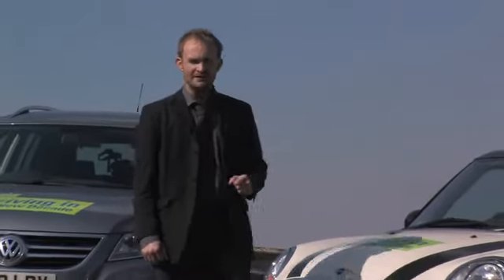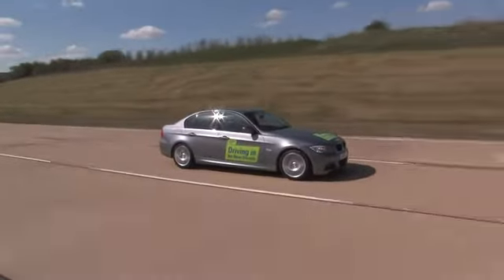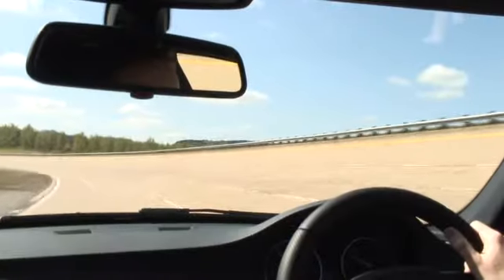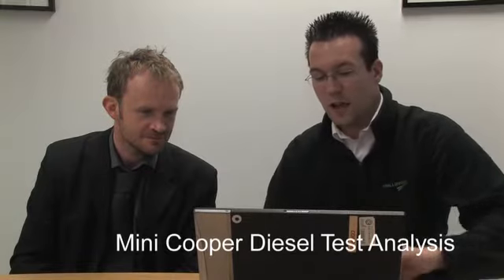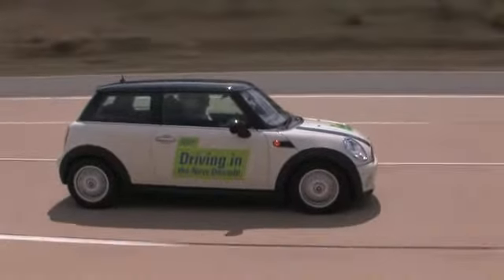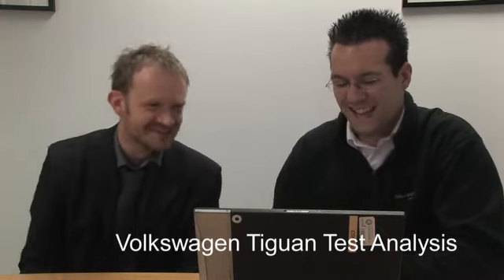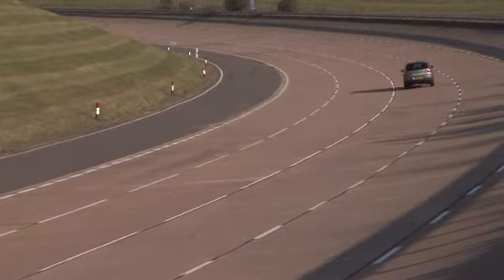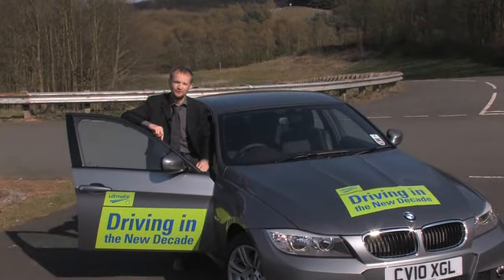Efficient Driving -Three diesels put through their paces Test Analysis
Phil Weeden spends a day testing his driving in three diesel cars